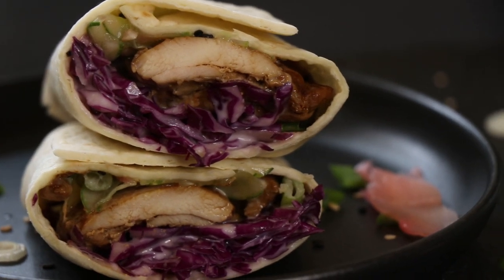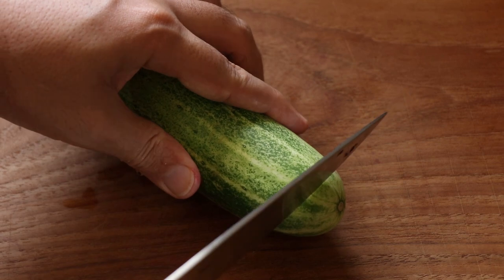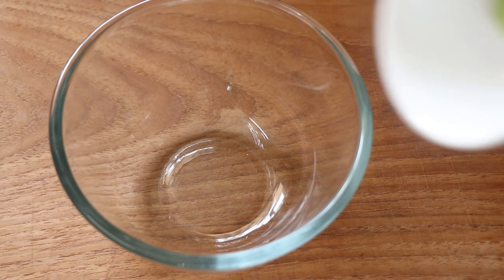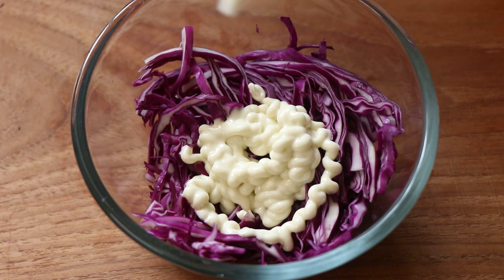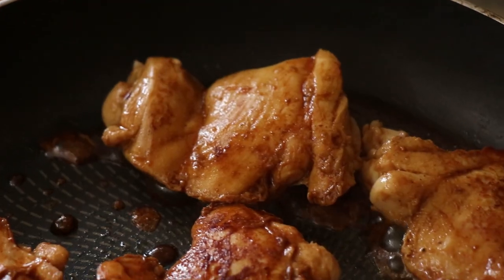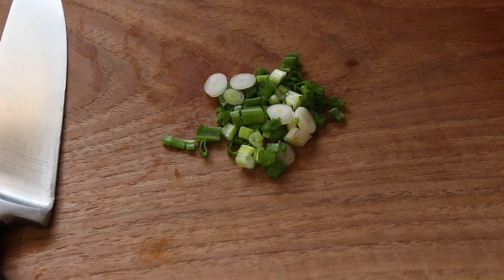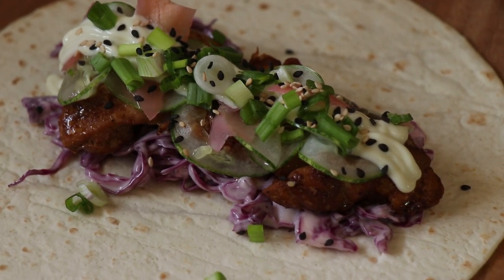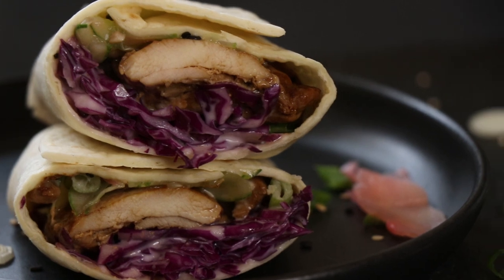Japanese Chicken Wrap | Low calorie and High Protein Wrap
I love Japanese food and flavours and it was that which inspired this low calorie and high protein Japanese chicken wrap. Truth be told this wrap was born after I had left over soya sauce, wasabi and ginger from a sushi order. Taking inspiration from those ingredients I created this wrap. It's great because it tastes awesome, you can prep it in advance and eat it everyday for your meal prep. So enjoy!!!